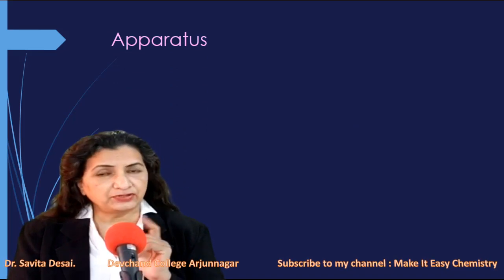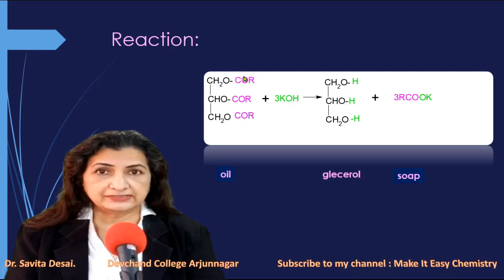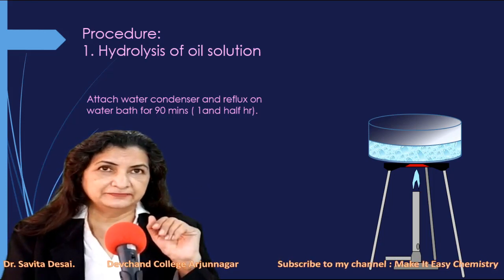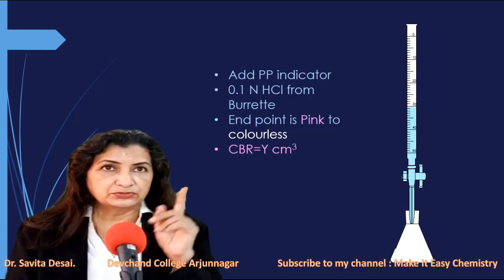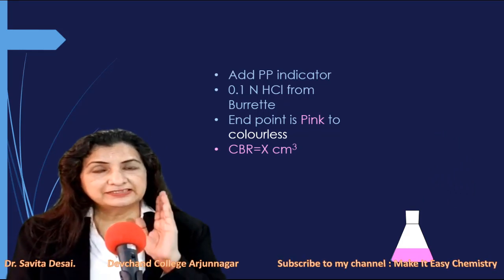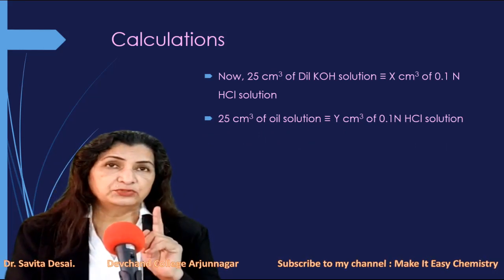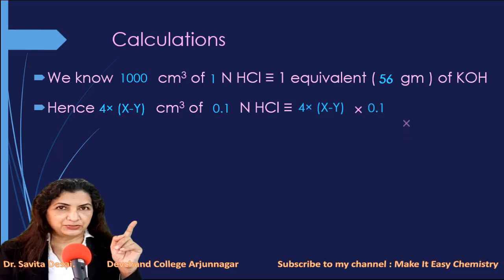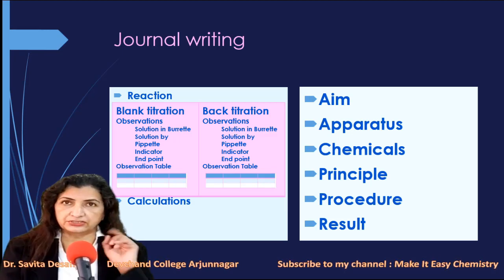organic estimation no. 3 sap value of oil by Dr. Savita Desai.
Another experiment being demonstrated from Virtual Laboratory of Dr. Savita Desai. entitled as " saponification value of oil."